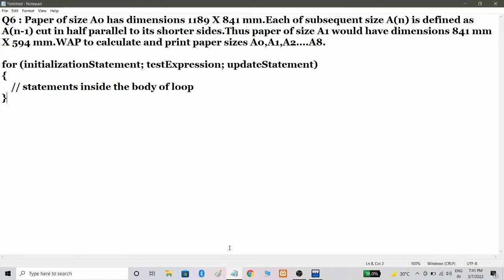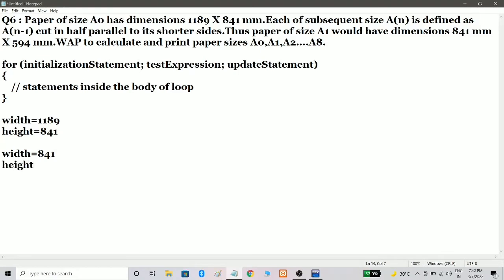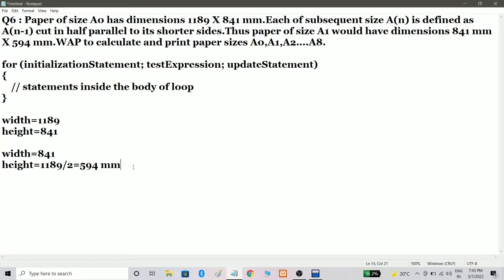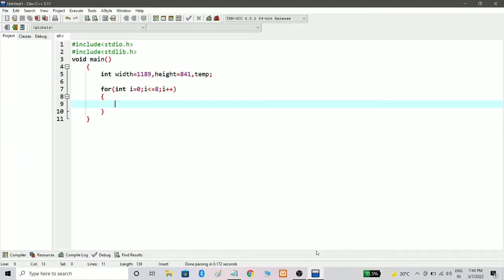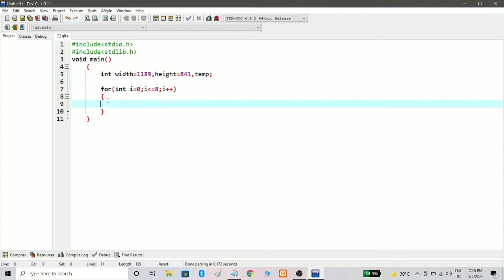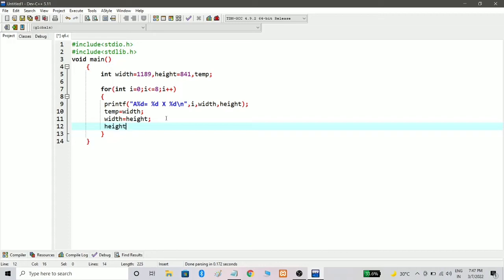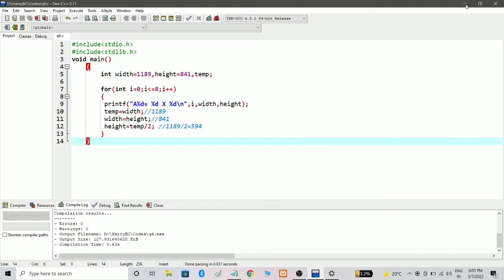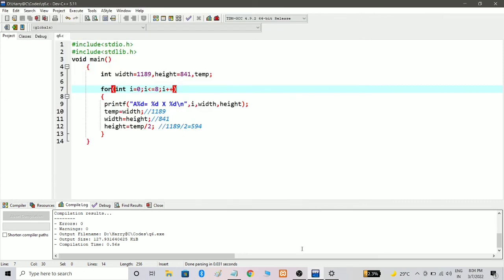C programming practice #6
Hello there!

In this video, we covered basic program in C.

Q6 : Paper of size A0 has dimensions 1189 X 841 mm.Each of subsequent size A(n) is defined as
A(n-1) cut in half parallel to its shorter sides.Thus paper of size A1 would have dimensions 841 mm
X 594 mm.WAP to calculate and print paper sizes A0,A1,A2. A8.

Join us on telegram for new updates like cheatsheets, problem-solving, and much more: